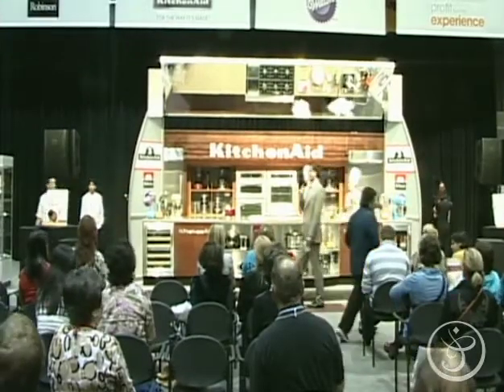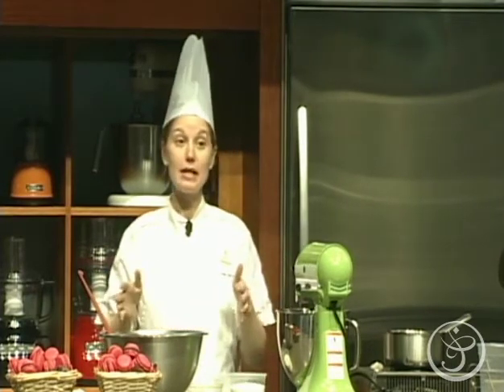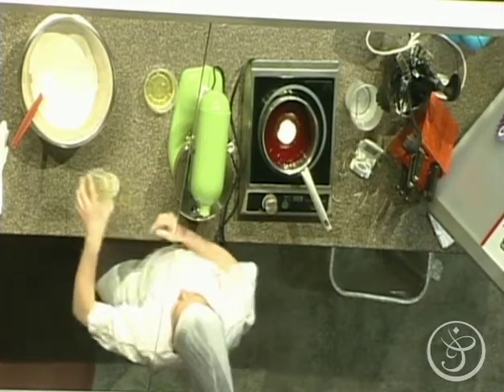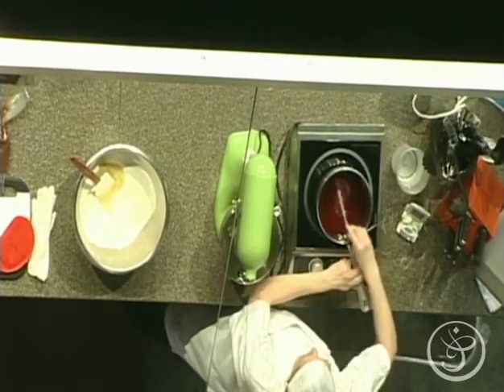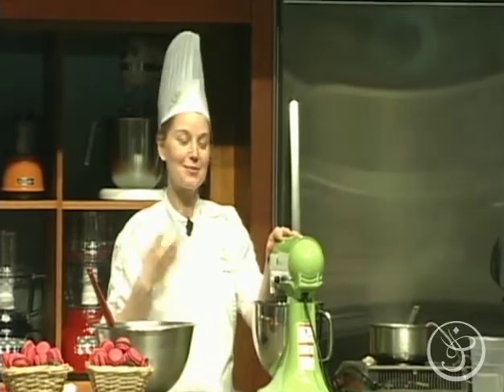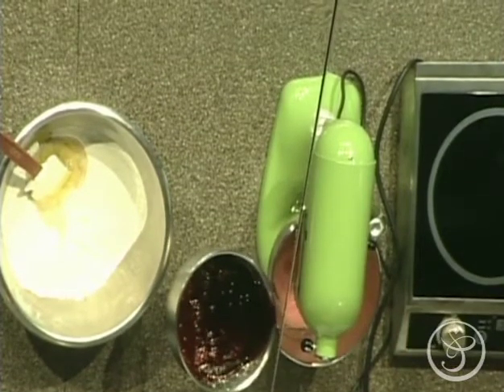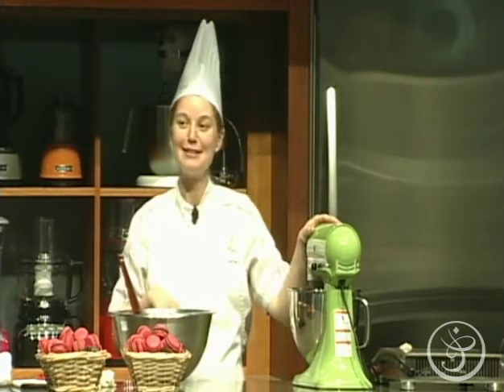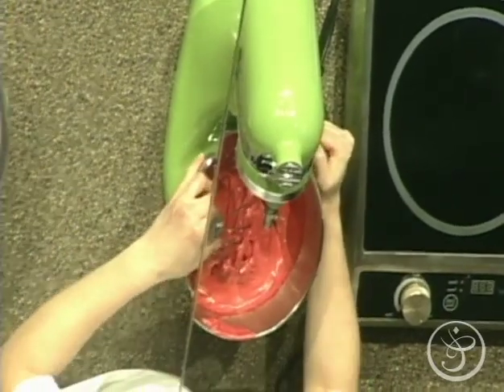2012 Chef Kristen Ryan at International Home and Housewares Show Pt1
Chef Kristen Ryan at International Home and Housewares